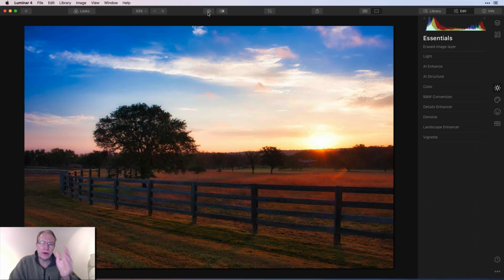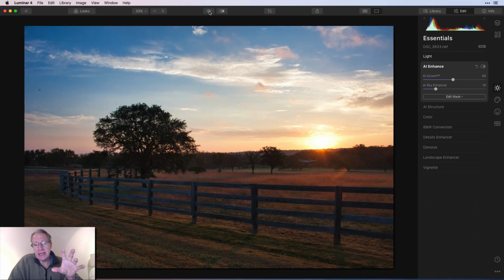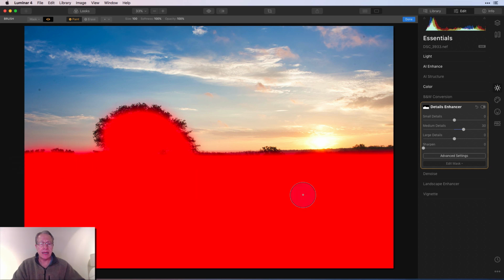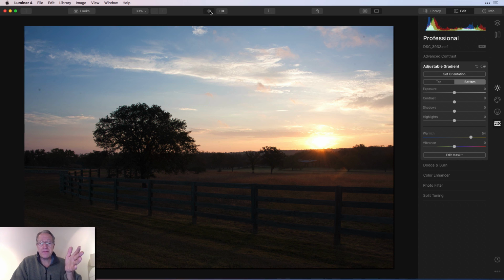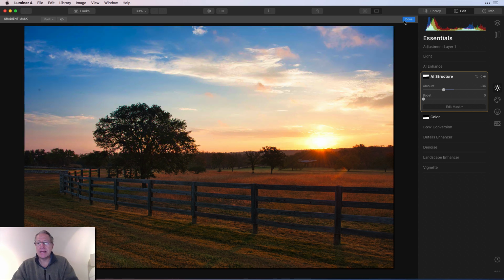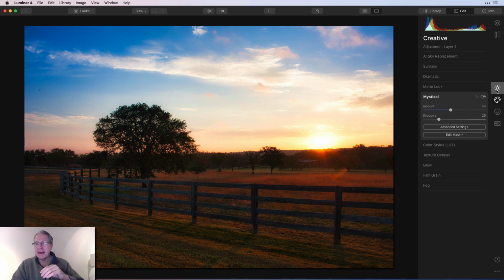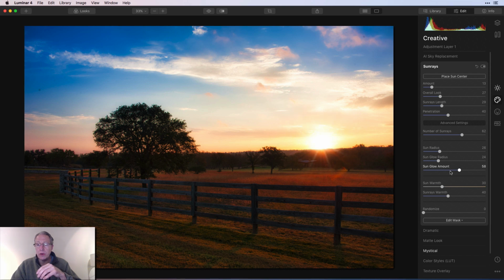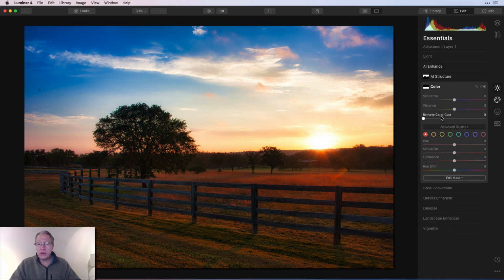Luminar 4 Workflow: Master the Sunrise